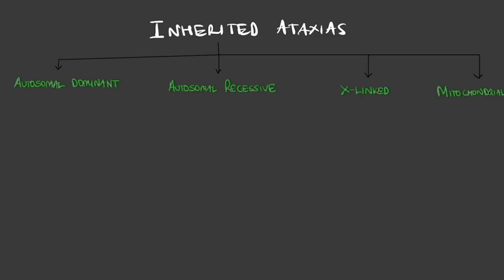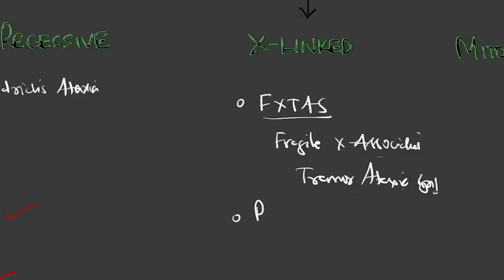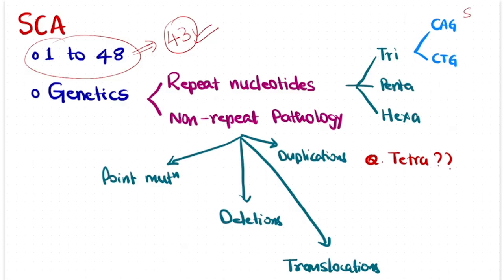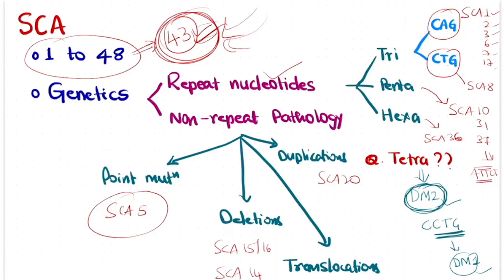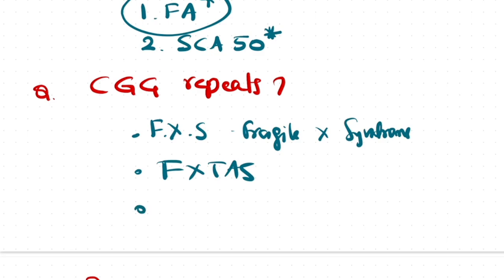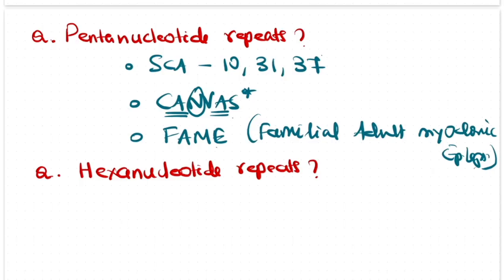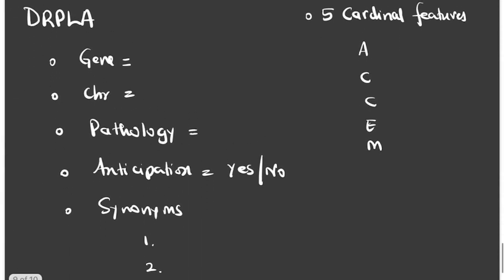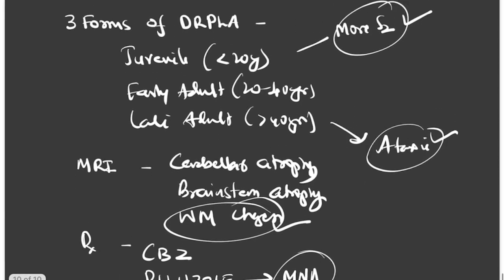INHERITED ATAXIAS ! Harrison's Internal Medicine & Braddley's Neurology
Classification of inherited ataxias
MCQs
NEET